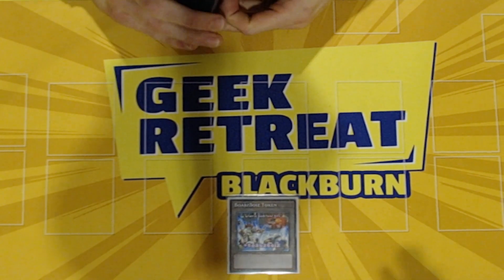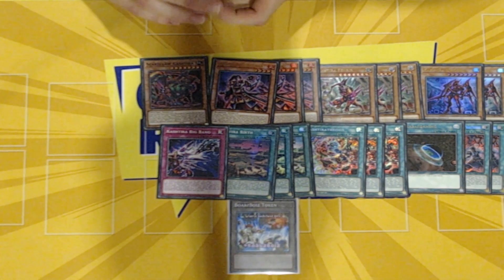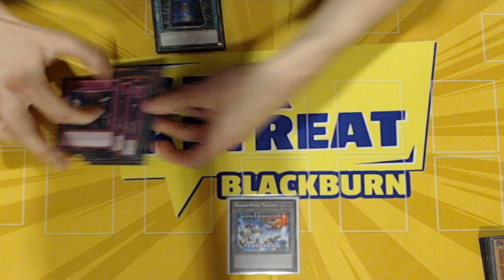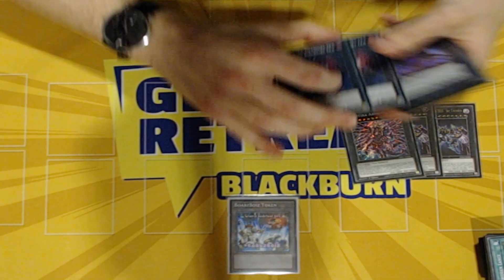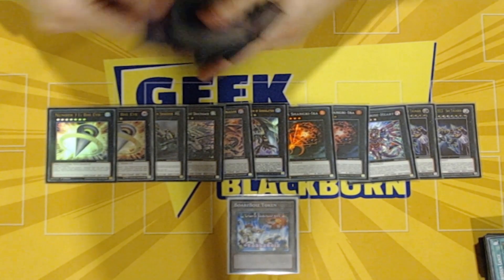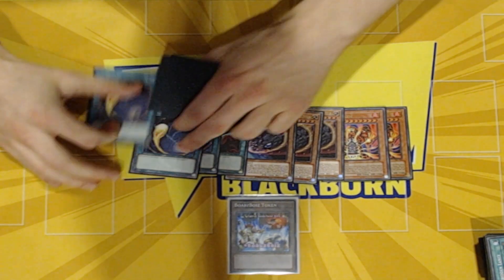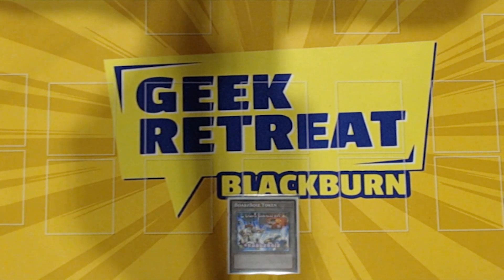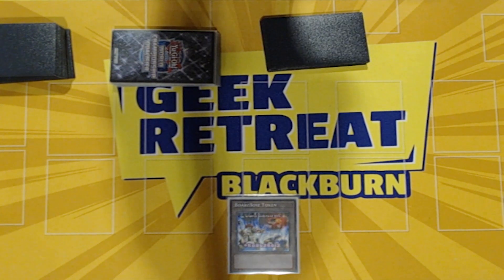1st place!! OTS Championship Kashtira Deck Profile!!!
Congratulations to Adam from TeamNinjaCakes for achieving 1st place with Kashtira at the OTS at Geek Retreat Blackburn.